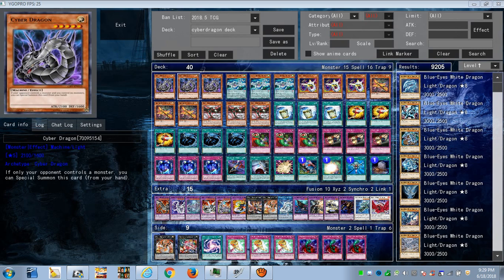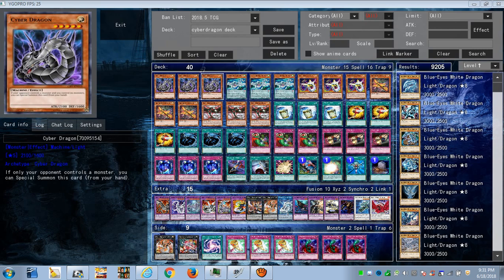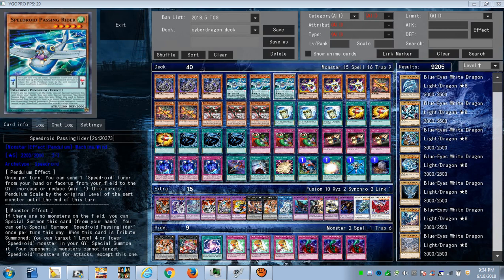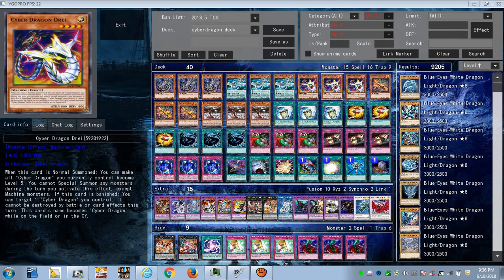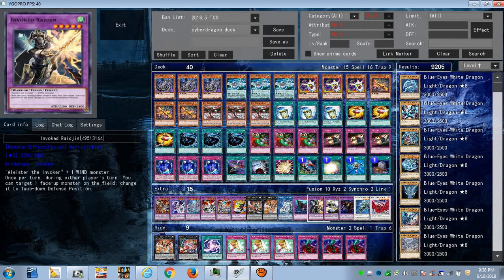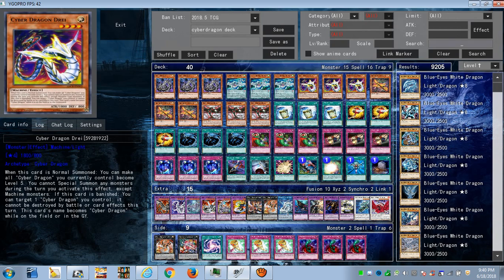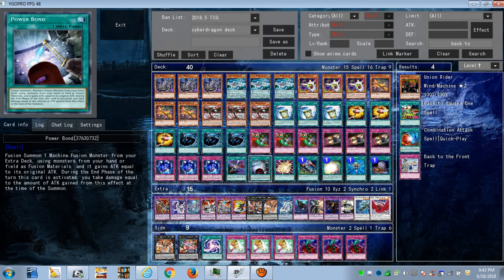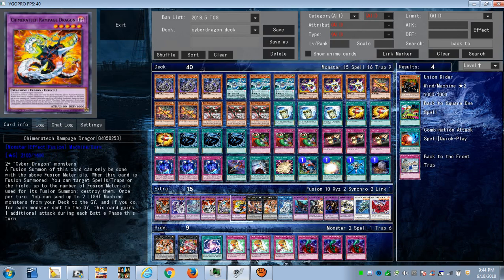YUGIOH World: Cyber Dragon OTK Control Deck Profile 2018 By Kung Fu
My Trading Card Game Store: